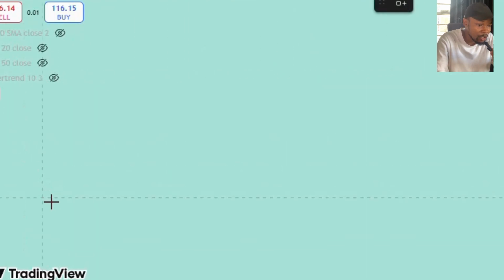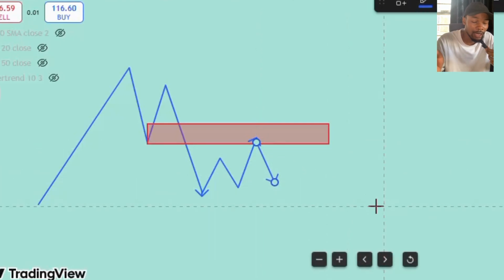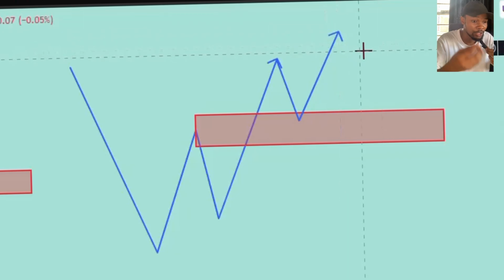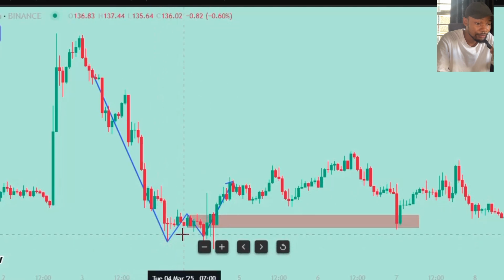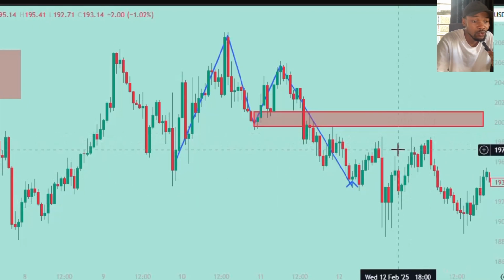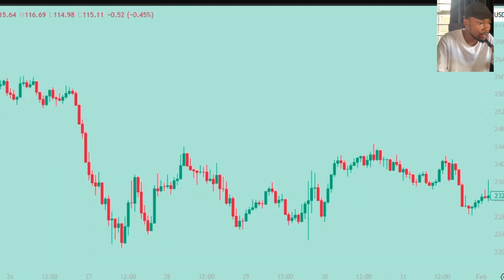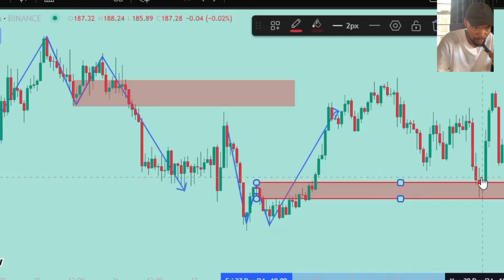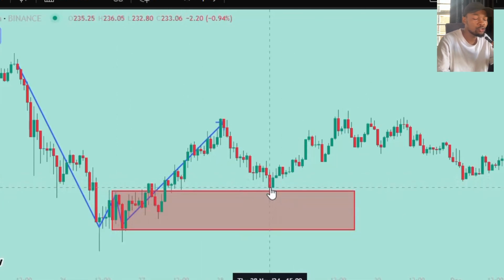Secret Crypto Arbitrage Signal - Just Buy Inside The Box (Top Trading Strategy For Beginners)